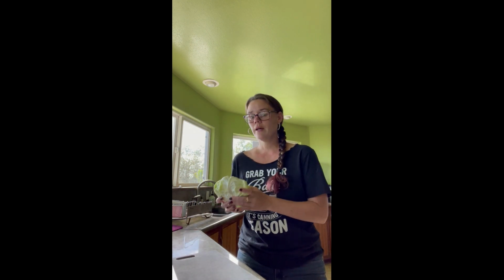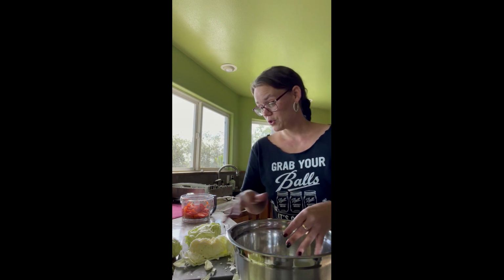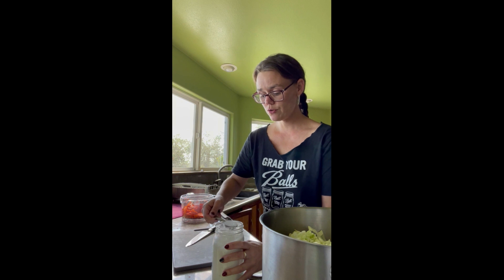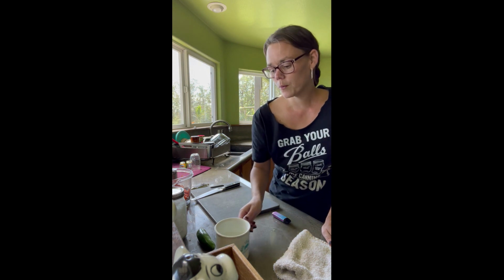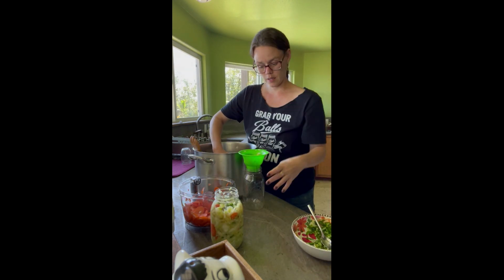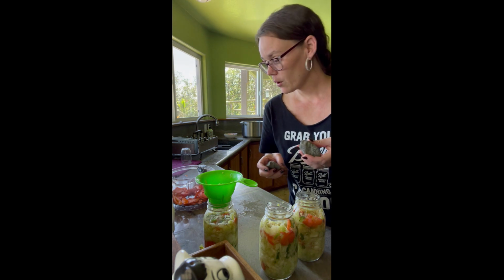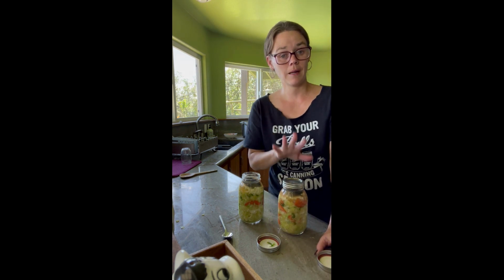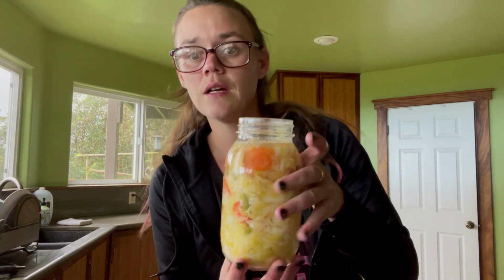Fermented February Collab! / Spicy Sauerkraut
Hey there! My name is Tiffany and I am so excited to be invited to Fermented February! This is a "recipe" for a Spicy Sauerkraut. I hope that this inspires you to get into the kitchen and try it for yourselves as well!
This is a first for me and I am looking forward to see you all again very soon!